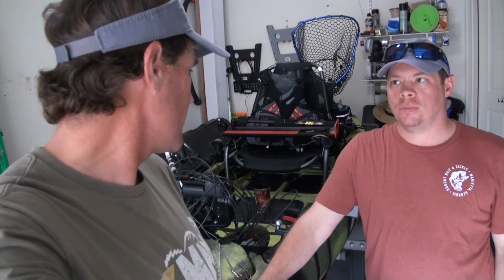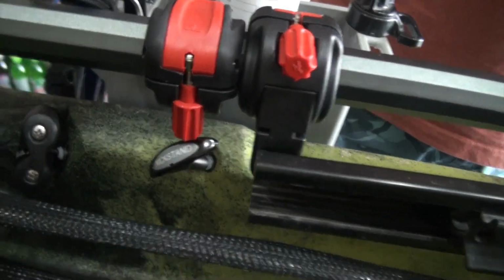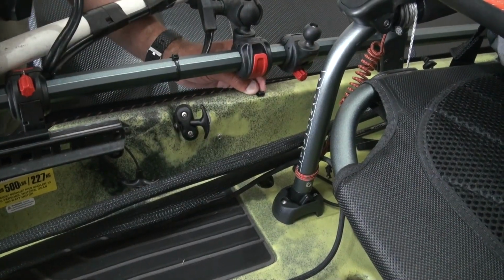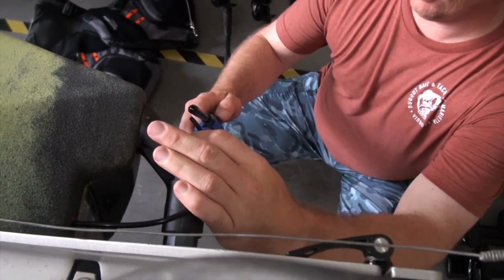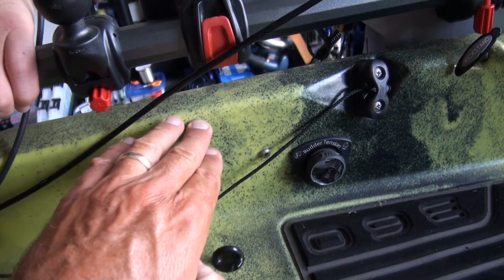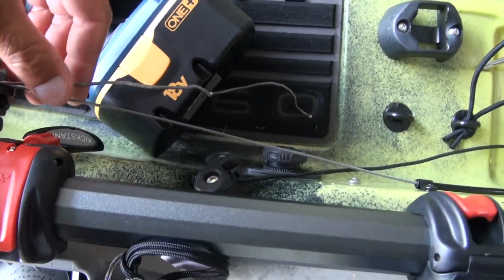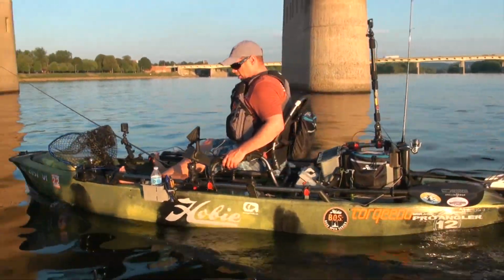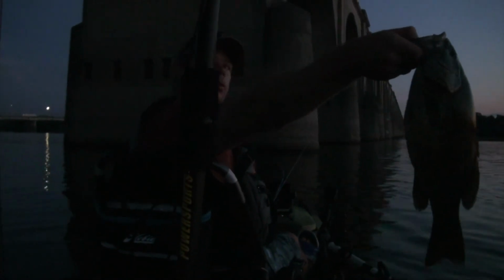Foot Control Steering Install Hobie Pro Angler 12 and Torqeedo Ultralight 1103AC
Jake and Jeff collaborate on an installation of foot control steering of a Torqeedo Ultralight 1103 on a Hobie Pro Angler 12 360.